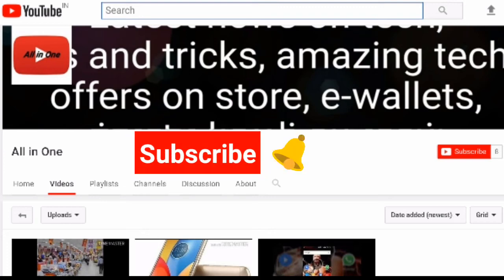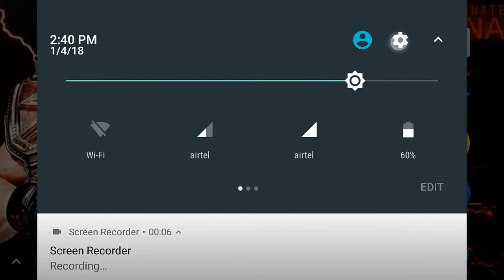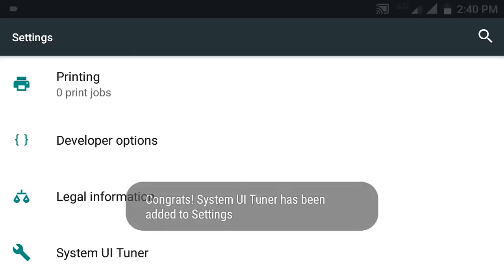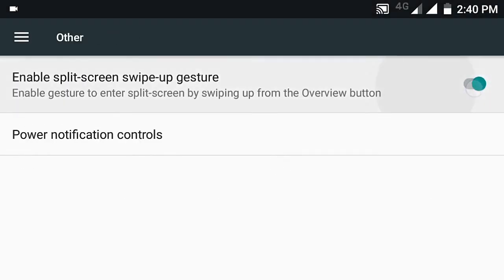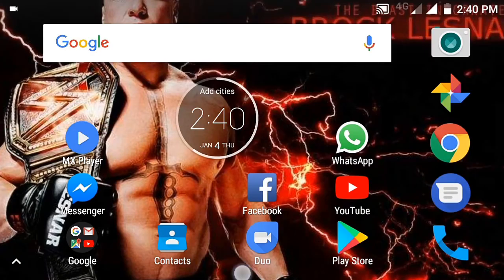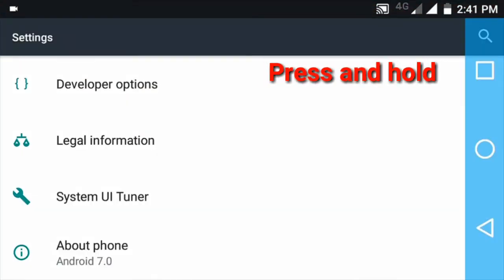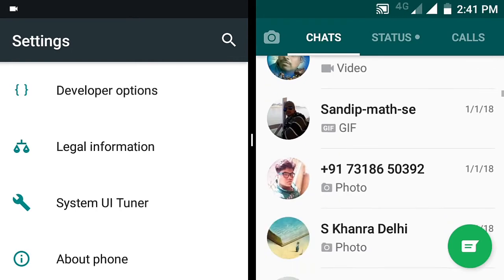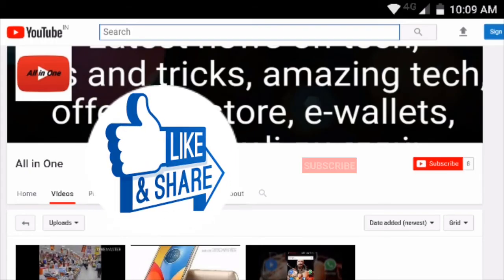Enable split screen on Android Nougat | Split screen in Moto/Mi/Nokia phones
This video is about how to enable split screen gesture or multitasking apps in one screen in any Android Nougat

How to enable split screen in Moto C Plus,
How to enable split screen in Moto C,
How to enable split screen in Moto G4 plus,
How to enable split screen in Moto E4 plus,
How to enable split screen in Mi Note 4,
How to enable split screen in Mi 4,
How to enable split screen in Nokia 3,